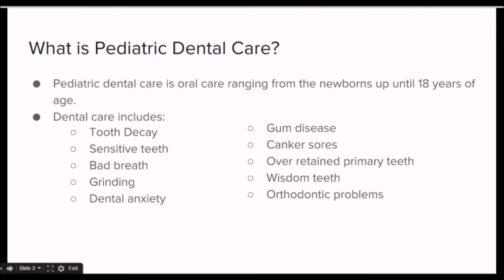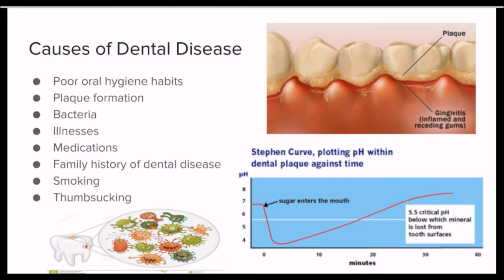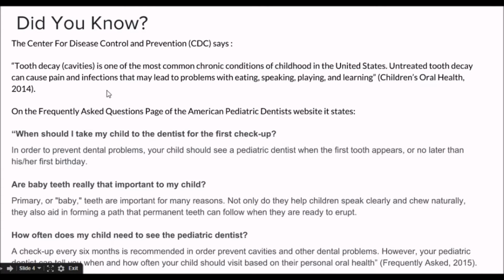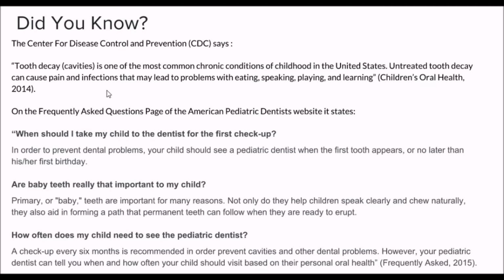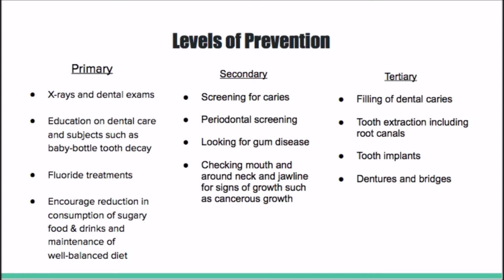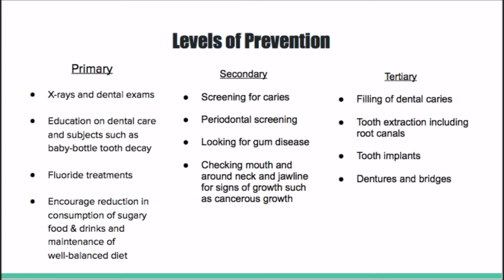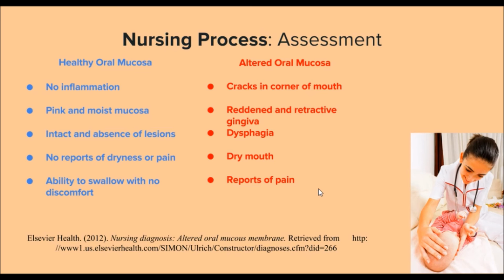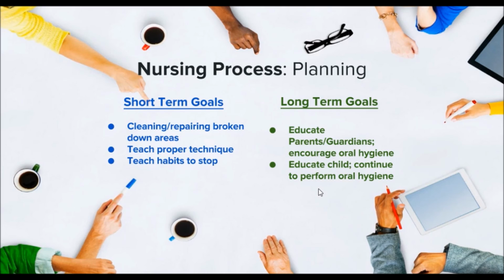Pediatric Dentistry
Our group's presentation on Pediatric Dentistry.